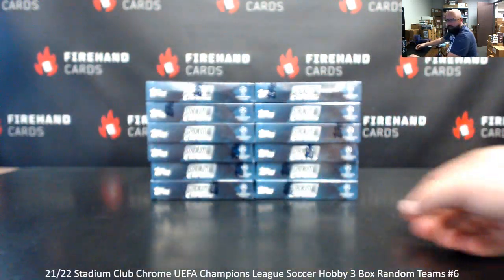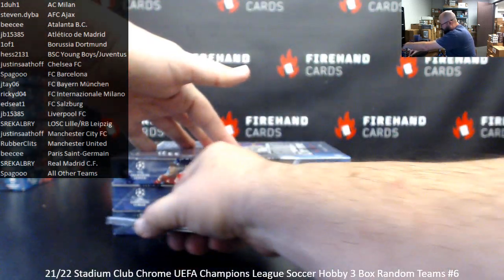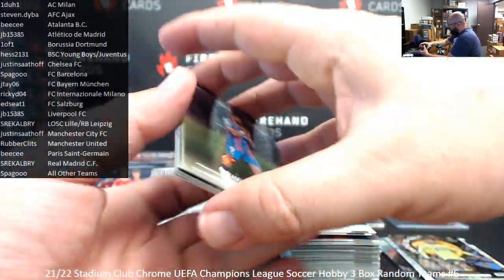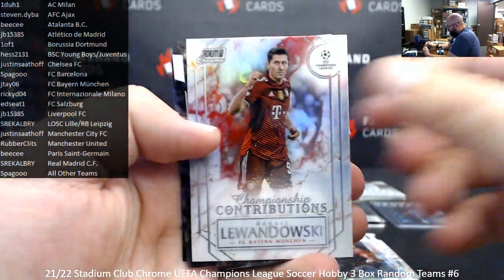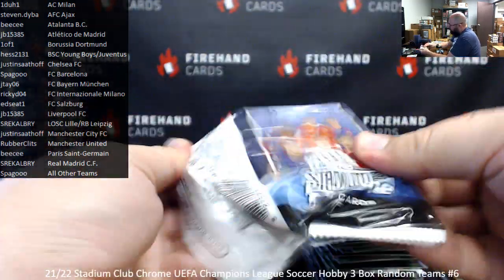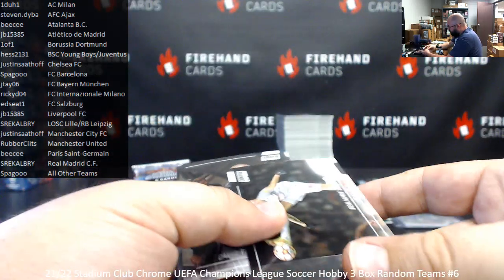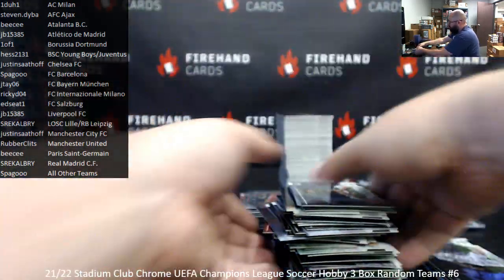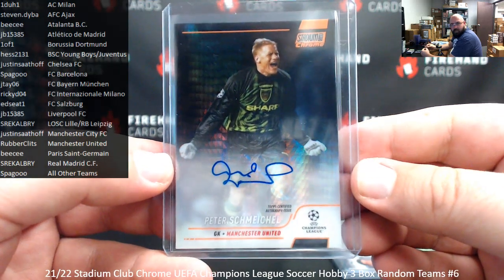5/21/2023 21/22 Stadium Club Chrome UEFA Champions League Soccer Hobby 3 Box Random Teams #6